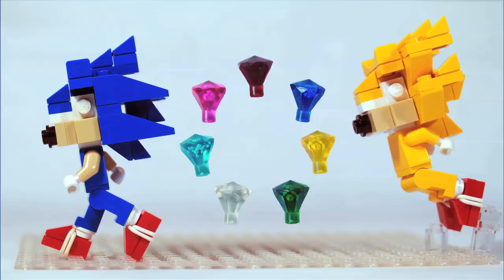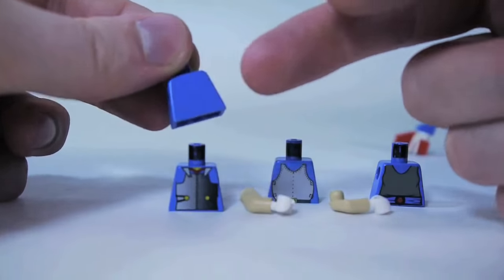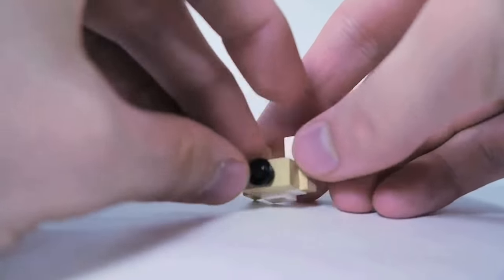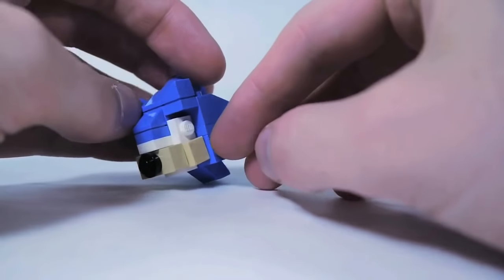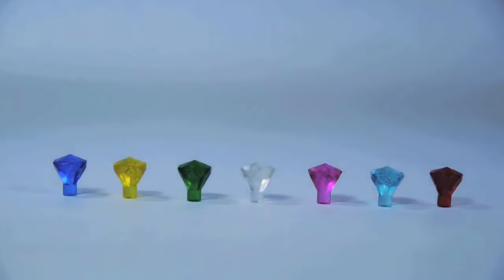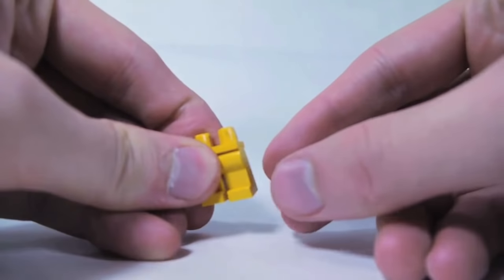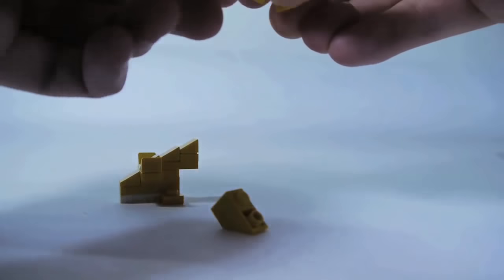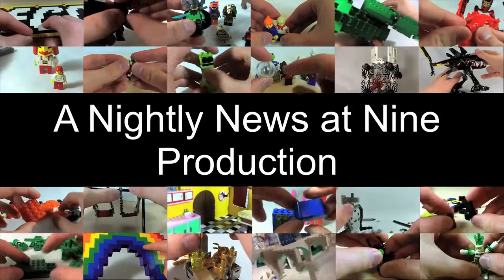How to Build LEGO Sonic the Hedgehog & Super Sonic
See how to build the characters Sonic, Chaos Emeralds and Super Sonic from the Sonic the Hedgehog games by Sega using LEGO pieces.

Help turn this into a product for sale on Bricklink. Go to this link and click "Request for Sale"

Sonic 3 & Knuckles was my favorite Sonic game.

Where'd you get that part?